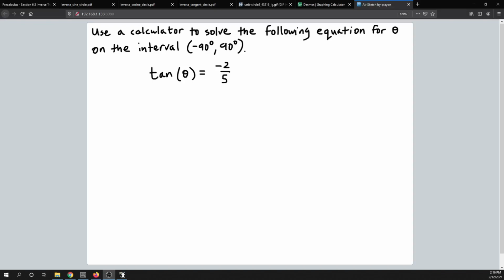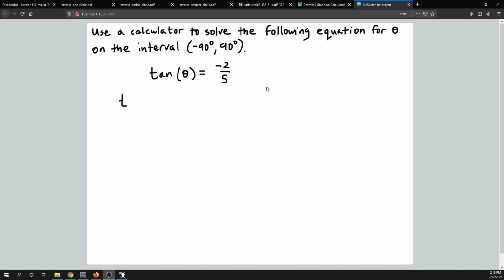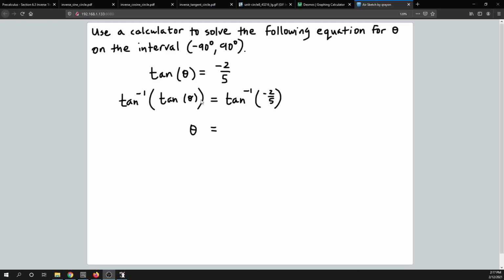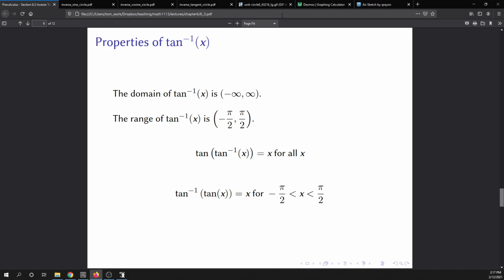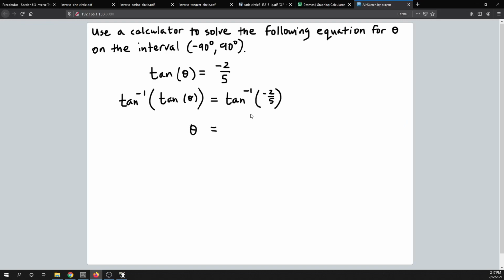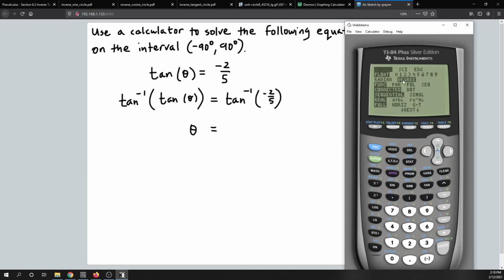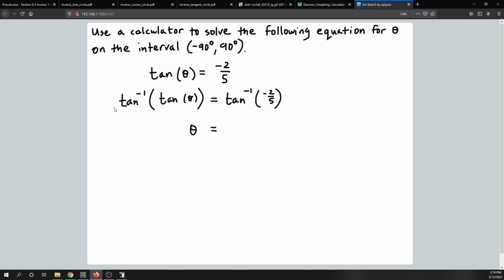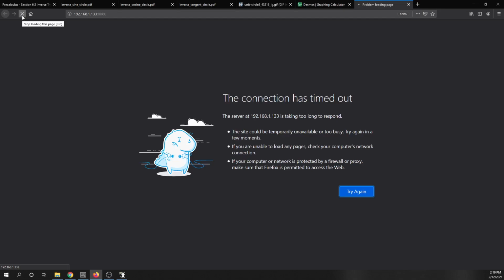Introduction to Inverse Trigonometric Functions Example 1